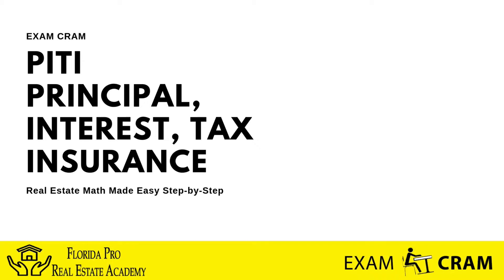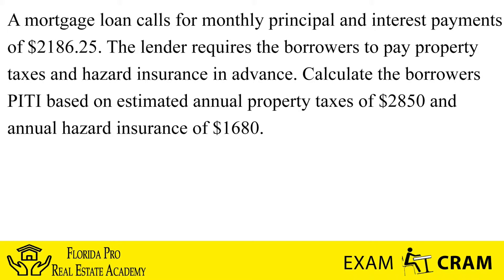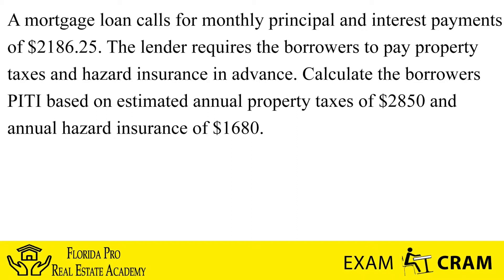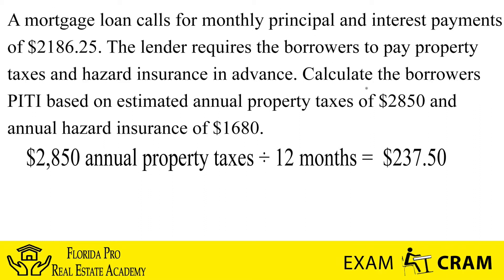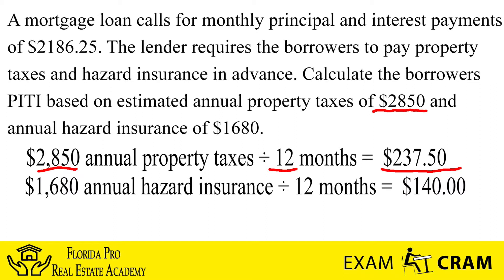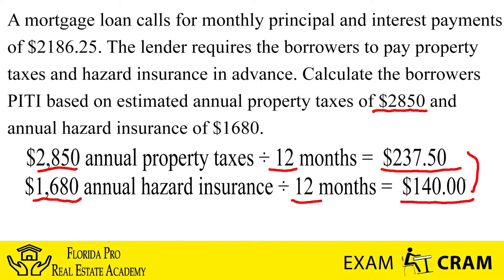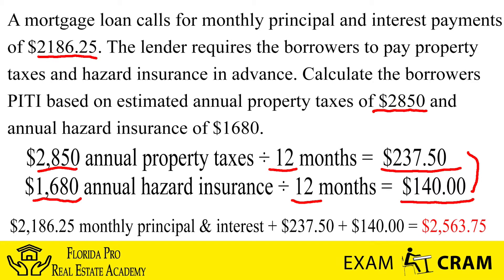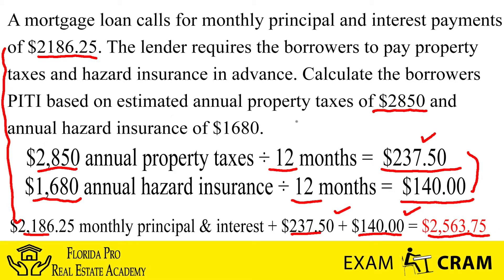PITI calculations- Real Estate Math Made Easy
The monthly mortgage payment paid by the borrower consist of a principal and interest on the loan and the monthly reserve for property taxes and hazard insurance. The monthly principal, interest, taxes, and insurance payment is called PITI.

Learn everything you need to know to pass the Florida Real Estate Exam on the 1st Try!

Download the 2 for 1 Florida Real Estate Exam Cram Study "Cheat Sheet" Package. Course includes: 2 Study Guides covering vocabulary, and unit reviews (laser focused materials) on exactly what you need to know to pass the state exam on the 1st Try! ! (Math, Vocabulary, Tips & Tricks)

Please click link below to register or to receive more information on our upcoming Florida Real Estate Exam Cram Session  and Pass The Florida Real Estate Exam on the 1st Try!